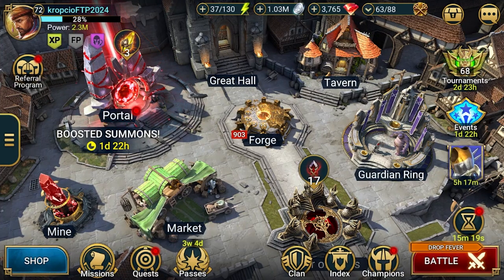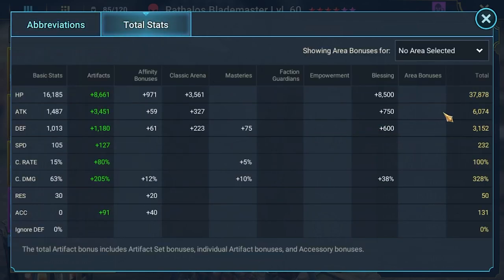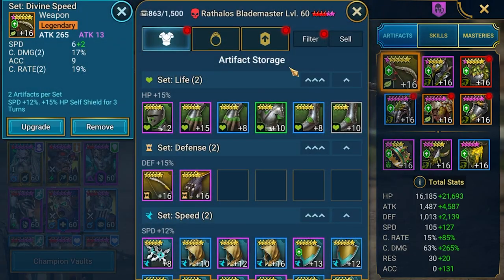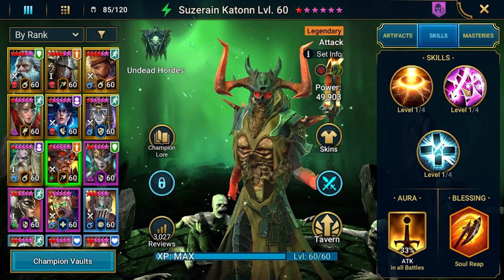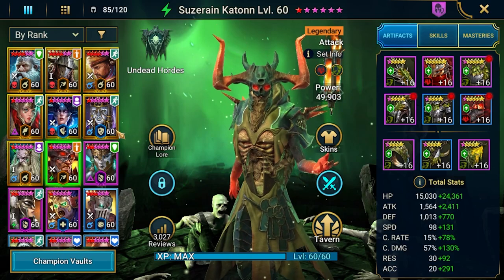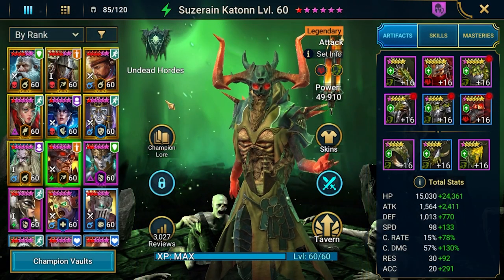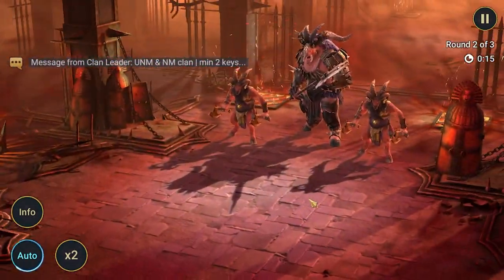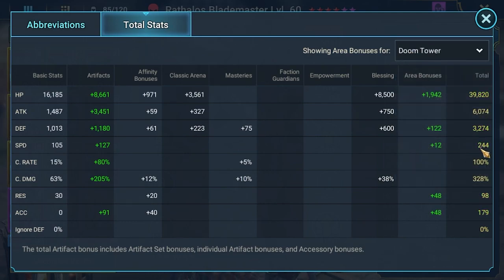FTP 2024 - Ep. 50: My two main damage dealers after the regearing | Raid: Shadow Legends